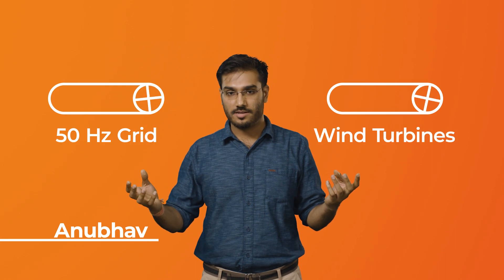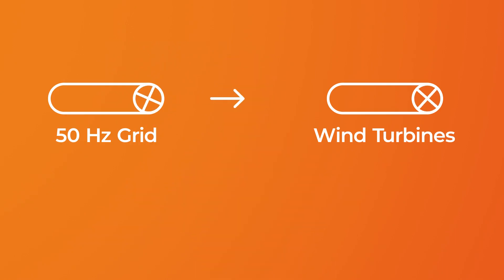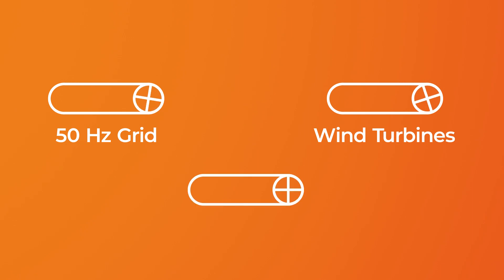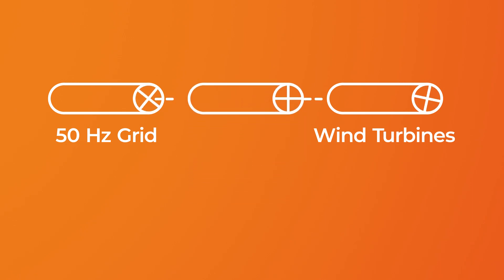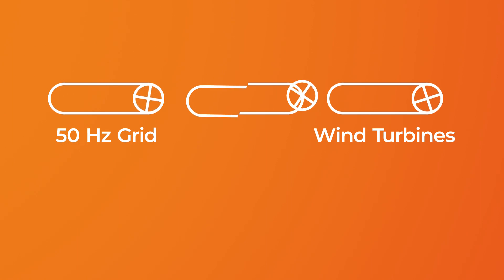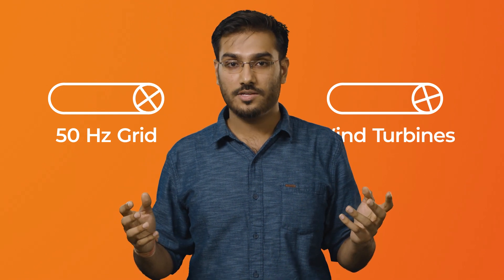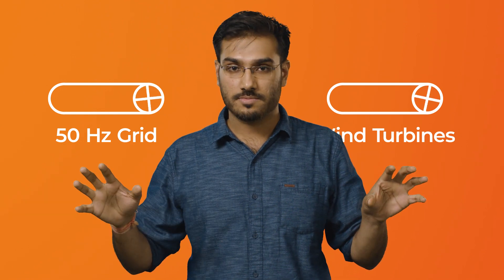Connection of offshore wind farms.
InnoDC's researchers, Luis Orellana, Jovana Dakic, Anubhav Jain, Gayan Abeynayake and Anup Kavimandan explain connection of offshore wind farms.